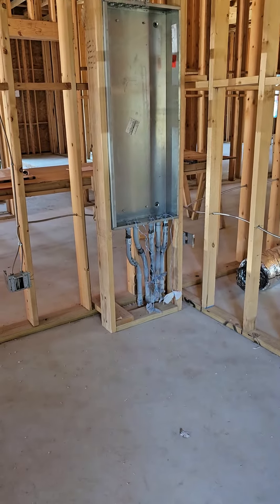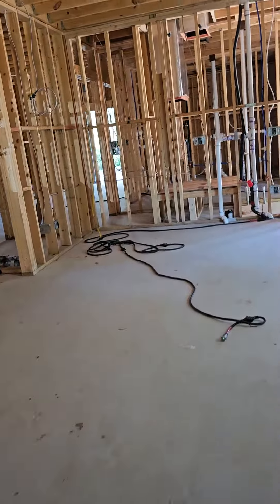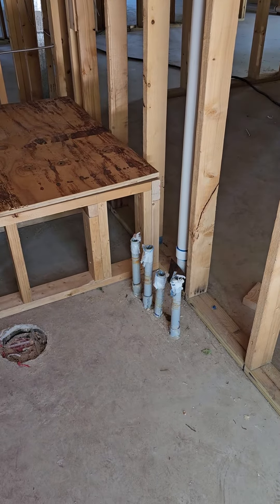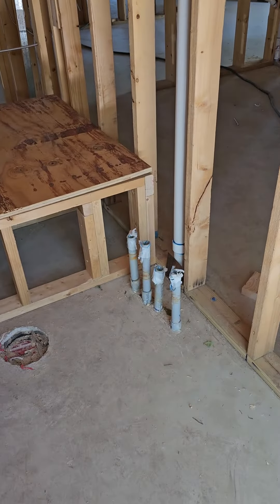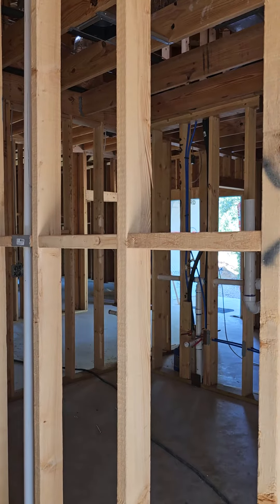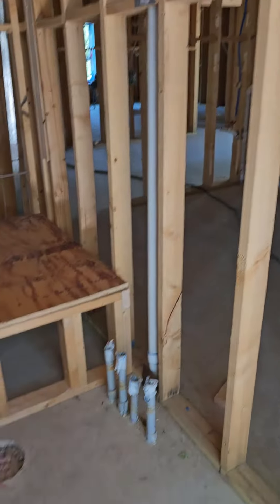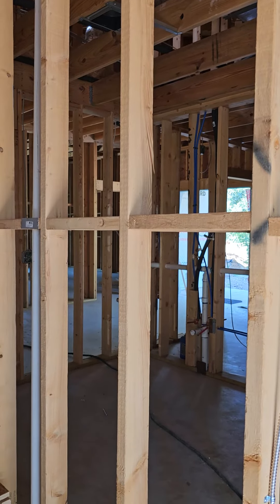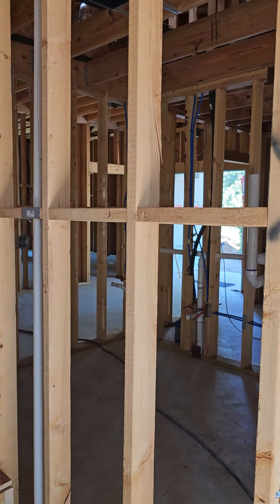For Ferd - 6-27-2023